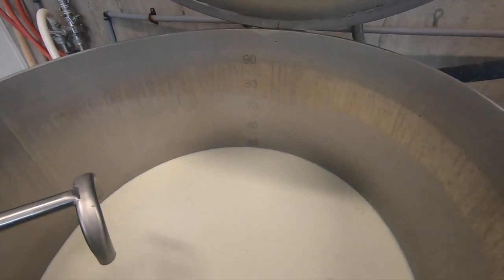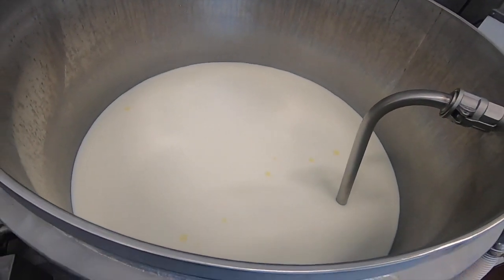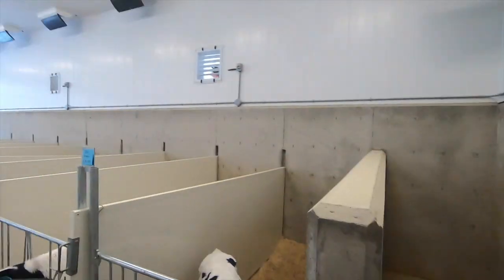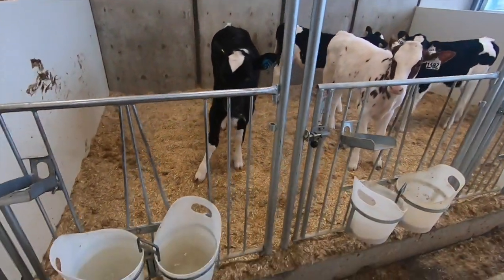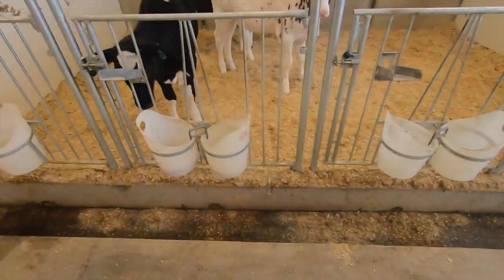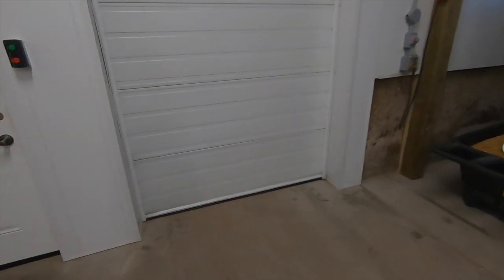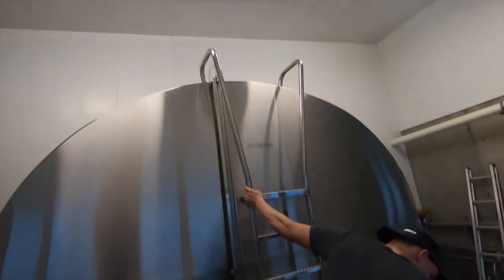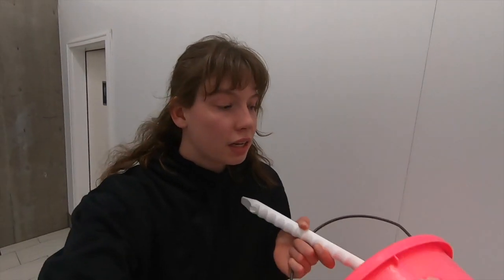Feeding Calves With Me #2!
Sorry for the wait on the new video, but finally, we have one! I hope you enjoy what was a more relaxed calf feeding than normal :).